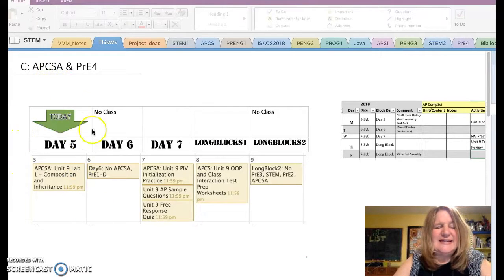APCSA Video Intro Mon 05-Feb